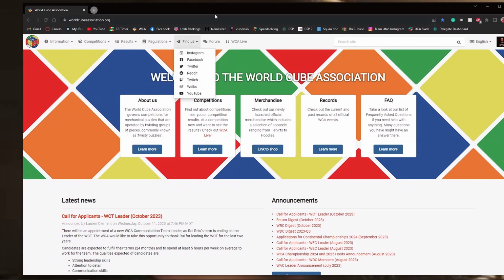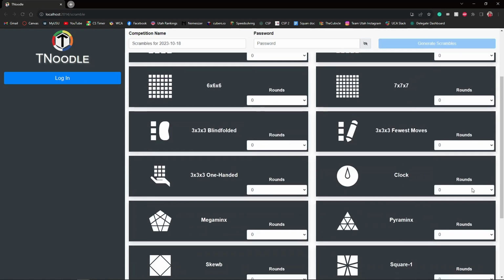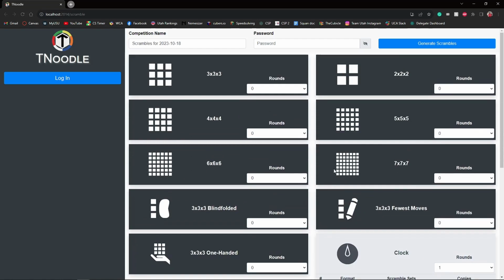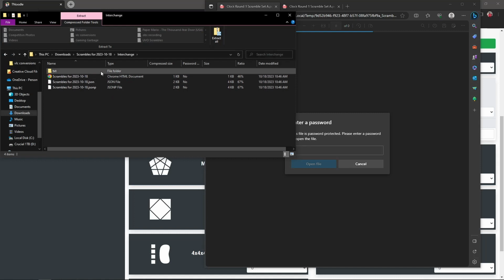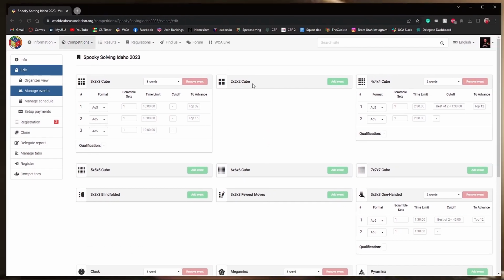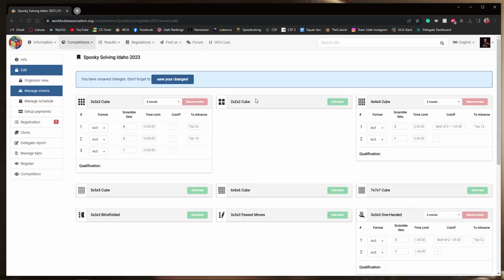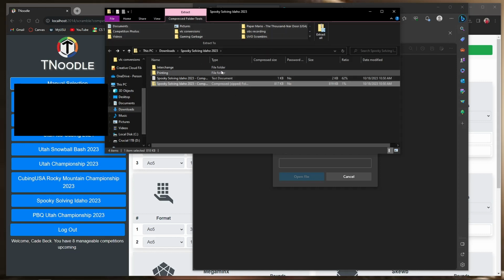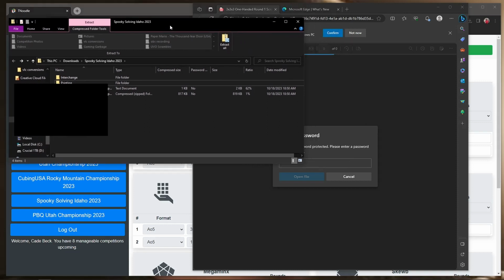TNoodle Tutorial for Delegates and non Delegates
Just a quick tutorial on generating scrambles with official WCA software
Timestamps:
Intro 0:00
How to install Tnoodle 0:45
How to generate scrambles for personal use 2:07
How to generate scrambles for competitions 6:25